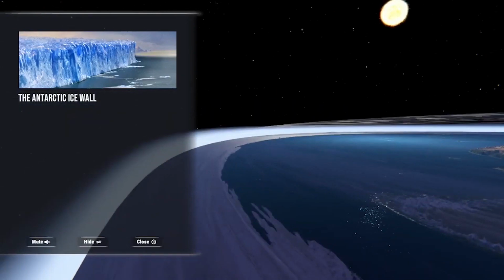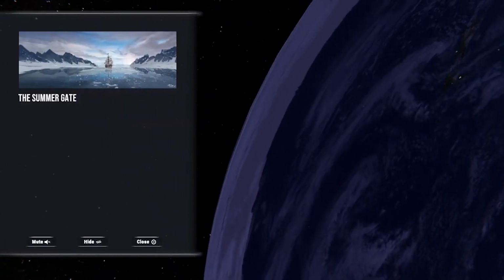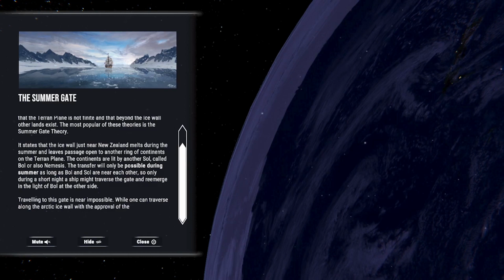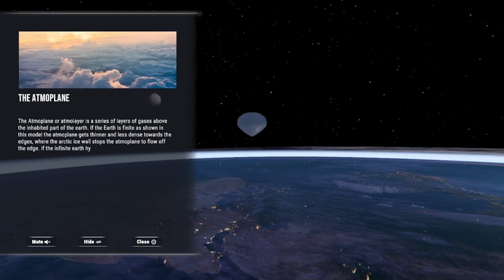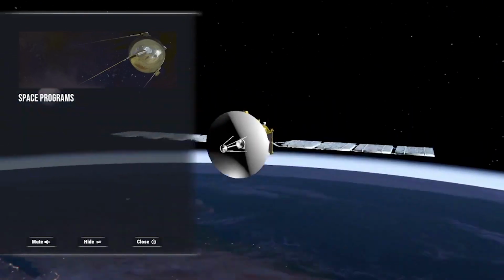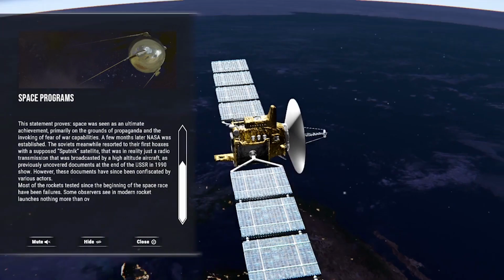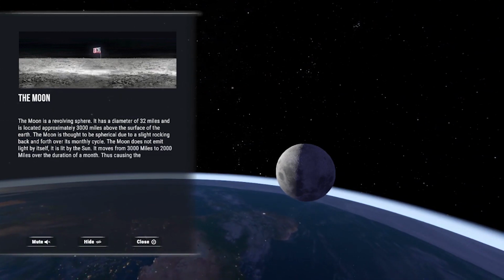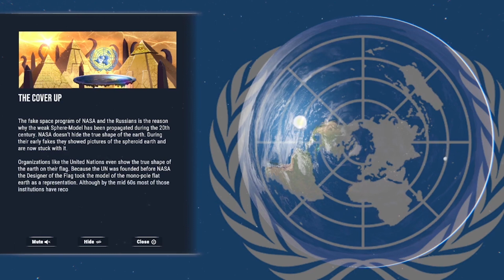Flat earth simulator on Steam!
A few days ago, a flat earth simulator was released on the gaming platform Steam.
I will not pay a penny for this scam, because it's nothing more than a scam to cheat people of 3.99 euros for this.

Those who made the simulator call themselves The Truthtellers. I have no idea who these fraudsters are.

I think it's a shame that Steam allows this garbage on its platform!

The compass project:
Arctic Scholarship
Support me
Copyright
Photos, videos, graphics and editing: Arctic Reflections